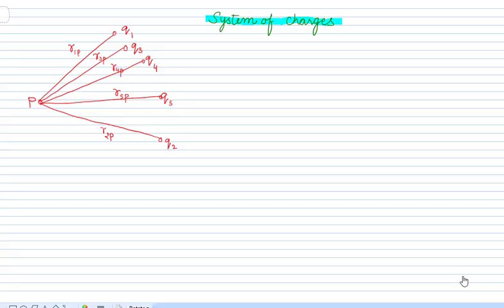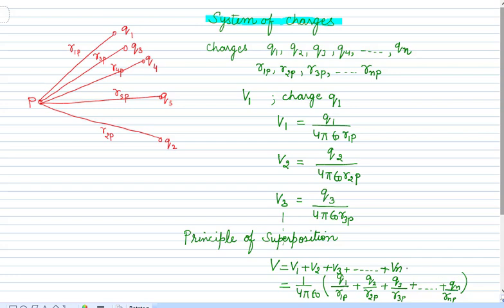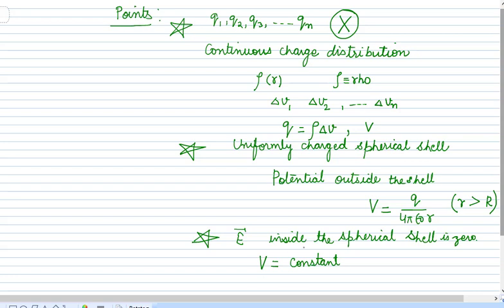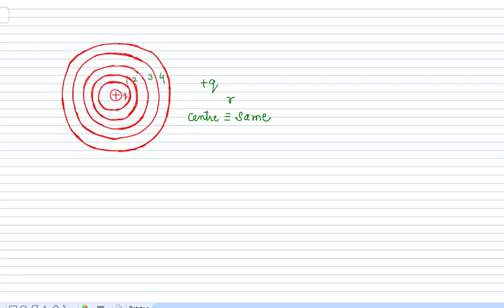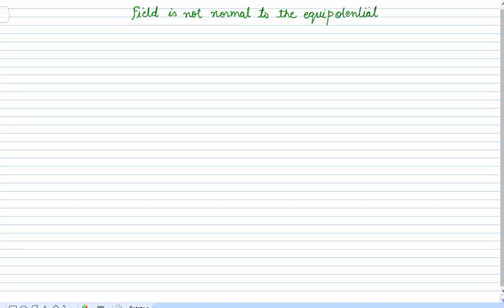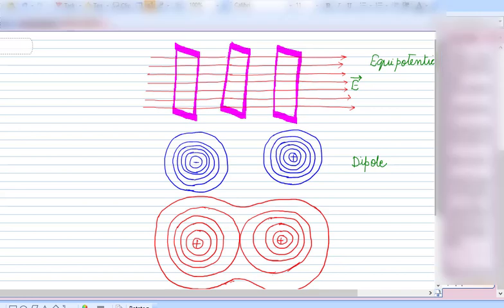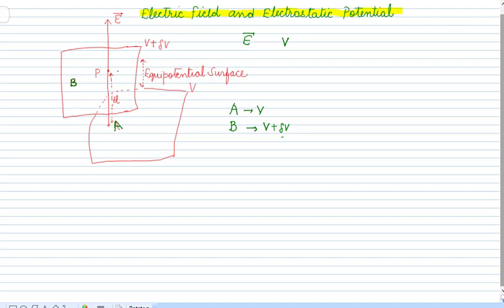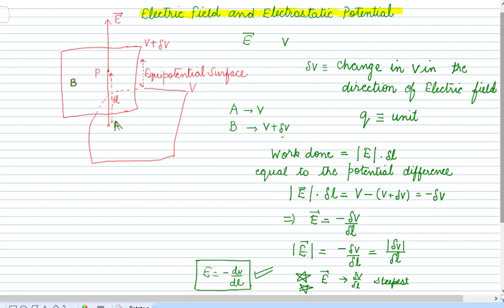Electrostatics Part 8 - Electrostatic potential and Equipotential Surface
Dear students in this class of Electrostatics we learn Electrostatic Potential and Equipotential Surface for NCERT 12, NEET, IIT JEE and other competitive exams. Online Physics Class is made easy for self study and exam scoring. Have fun Learning and excel in your favorite subject PHYSICS nowover.

Electric Charges
We learn about electric charges and electric fields due to stationary charges. All about positive and negative charges

Coulomb’s Force
We learn Coulomb's Law for force between two different charges and how to relate it with electric field.

Electric Field and Electric Field Lines
We learn about Electric Field and Electric Field Lines and their directions, how to draw electric field lines.

We learn about electric flux, their characteristics and define Gauss's law

We learn application of Gauss's law for different charge distributions and drawing Gaussian surfaces.

Dipole and Dipole Moment
We learn about Dipole and their Dipole Moment at different points.
electrostatics, electric field, point charge, pair of charges, source charge, electric field due to a charge, positive charge, dipole axis, equatorial plane, electric torque, vector quantity, uniform electric field, non uniform electric field, dipole, dipole moment, direction of dipole moment, physics

Electrostatic Potential and Electrostatic Potential Energy
We learn about Potental energy of a charge and potential at different points